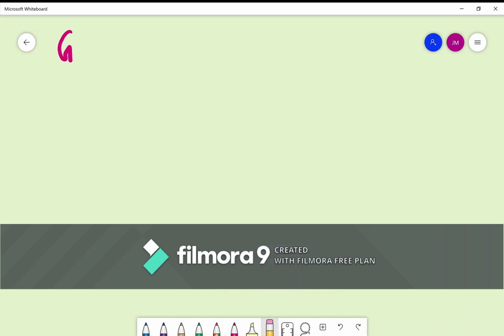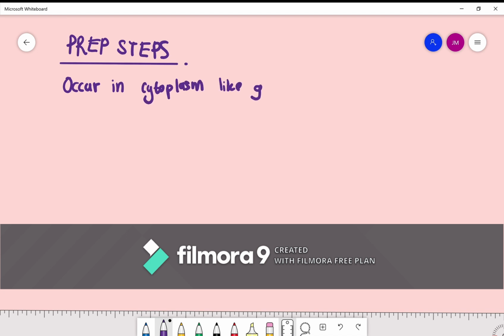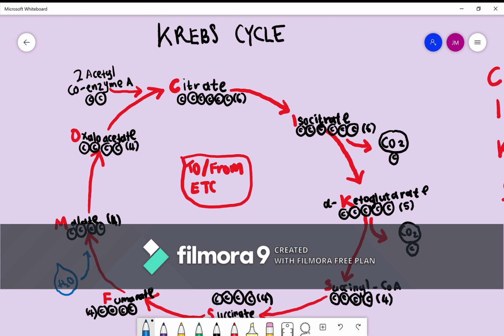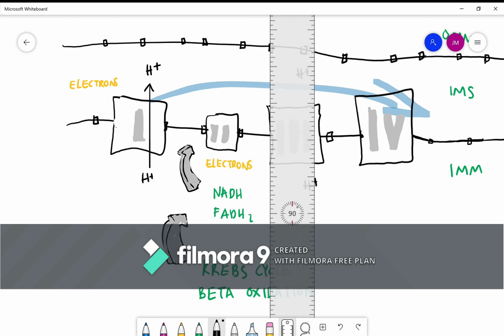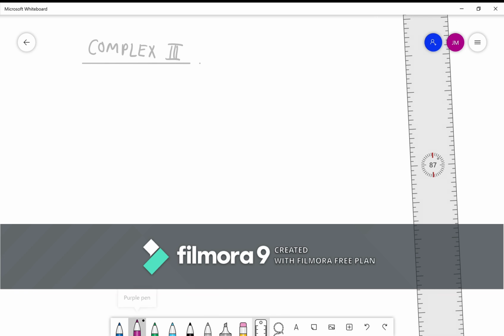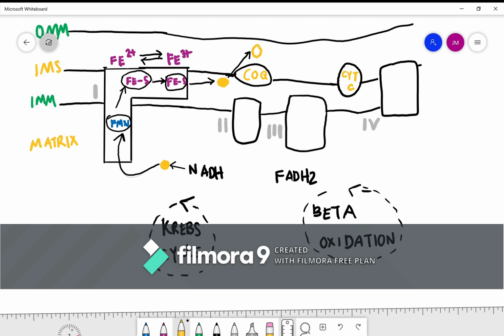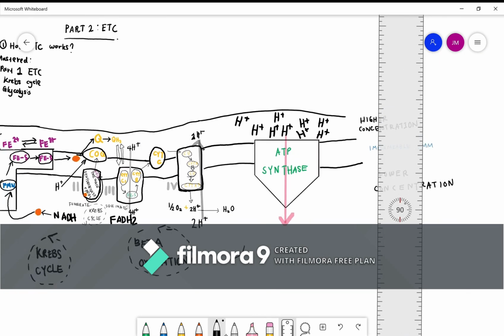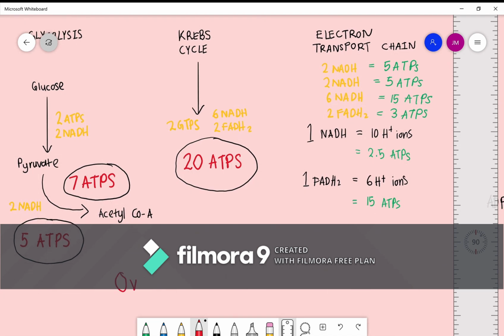Cellular Respiration (Biochemistry)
This video explains about the processes, enzymes, energy calculation involved in Glycolysis, Kreb Cycle and  Electron Transport Chain.